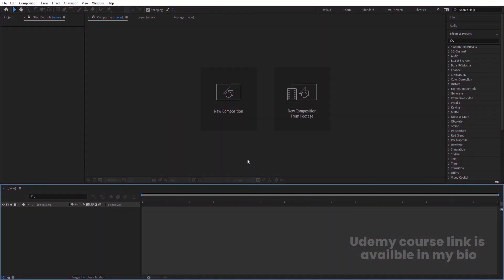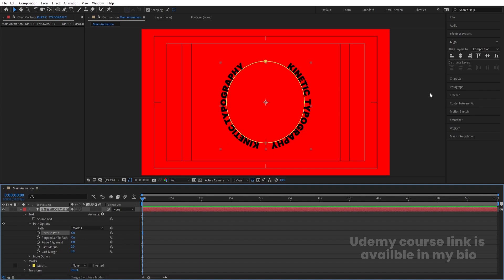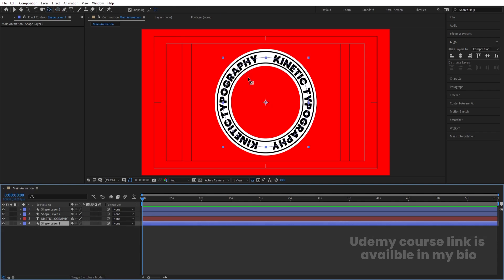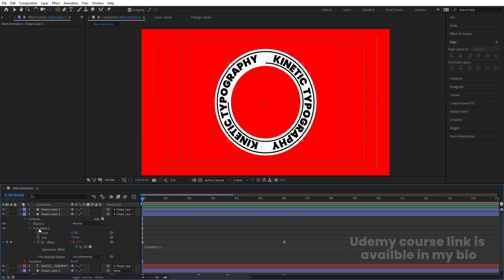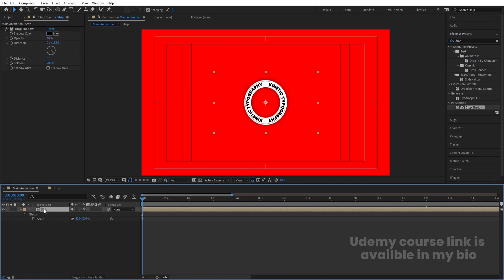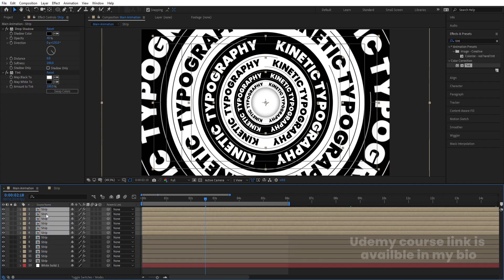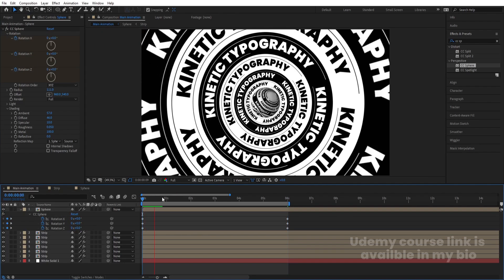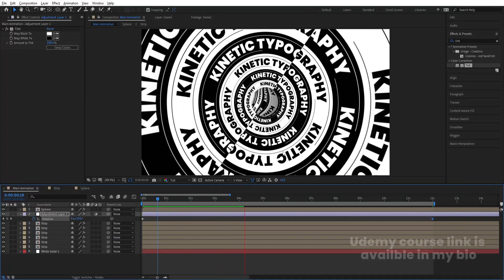Create Stunning Kinetic Typography in After Effects (No Plugins!)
Welcome to this step-by-step tutorial where I’ll teach you how to create eye-catching kinetic typography in Adobe After Effects – without using any plugins! 🚀

In this video, you'll learn: ✅ The basics of kinetic typography animation ✅ How to creatively animate text for dynamic results ✅ Advanced tips and tricks to elevate your motion graphics ✅ How to complete the project with zero plugins required!

Whether you're a beginner or a seasoned After Effects user, this tutorial will help you add an extra punch to your text animations.